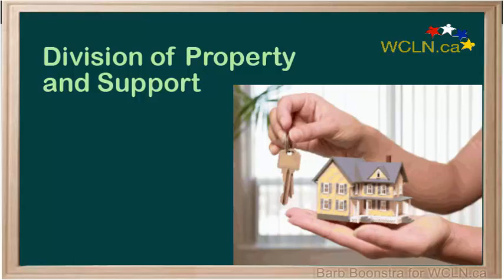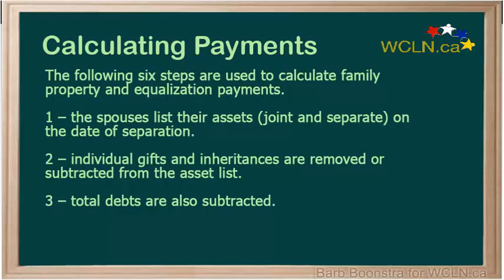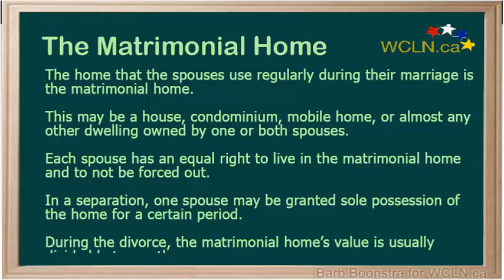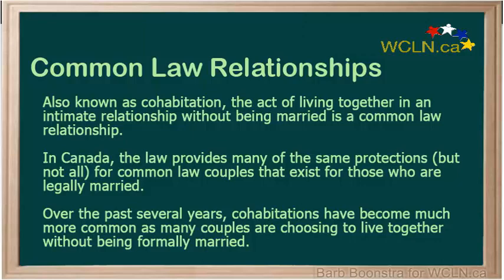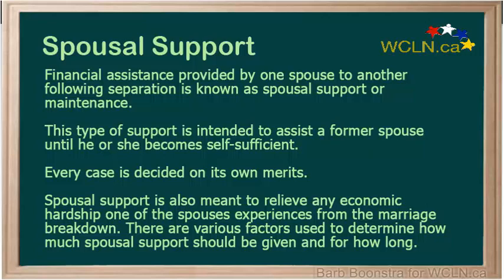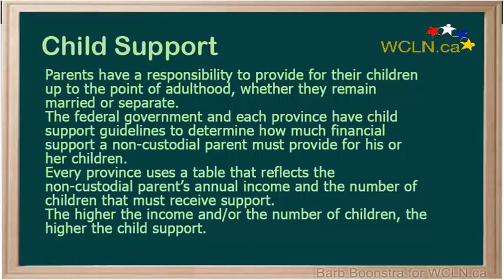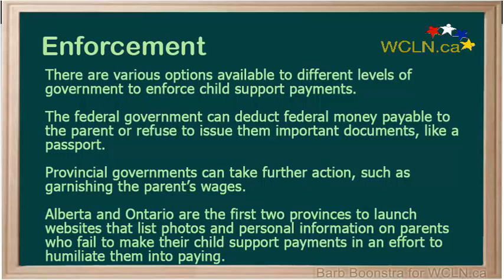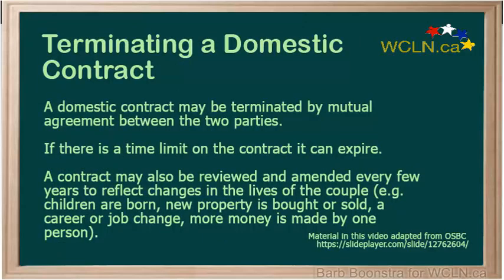WCLN - Division of Property and Support